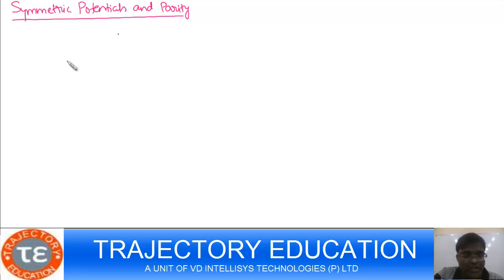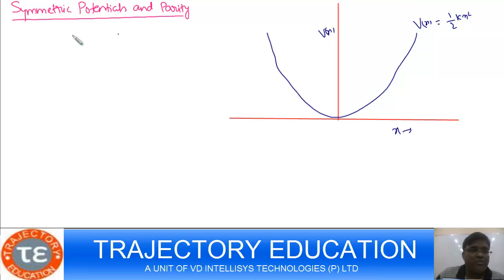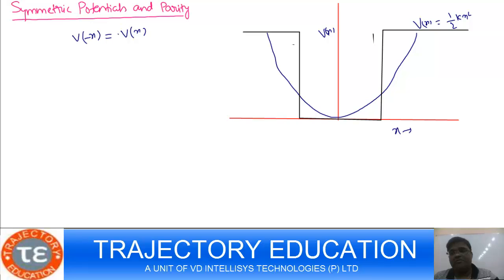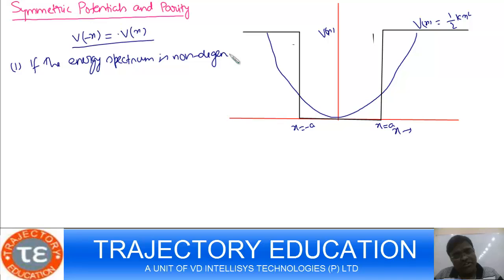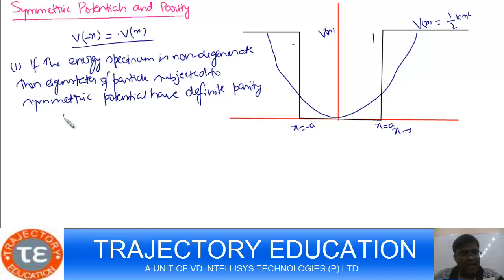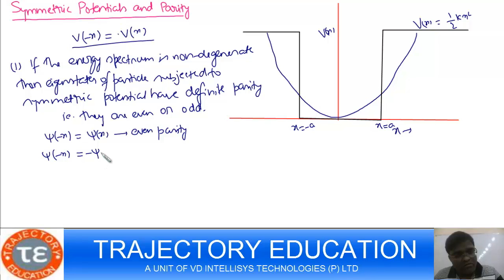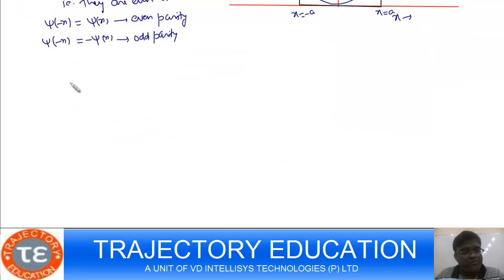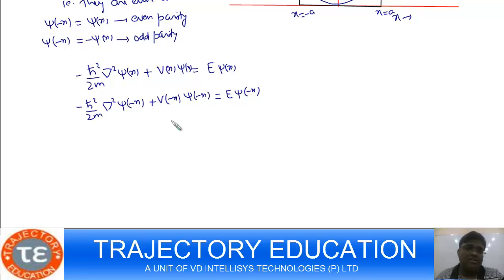symmetric potential and parity